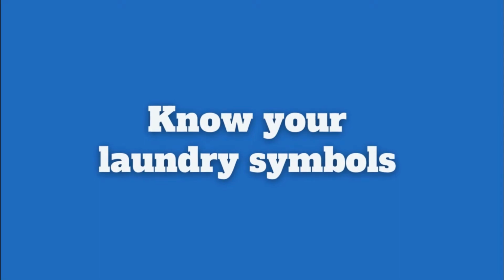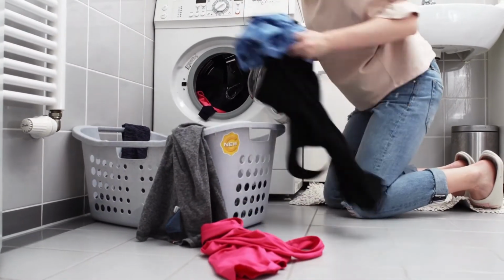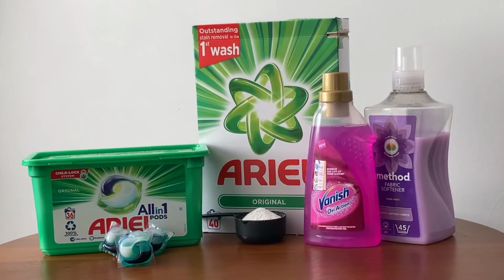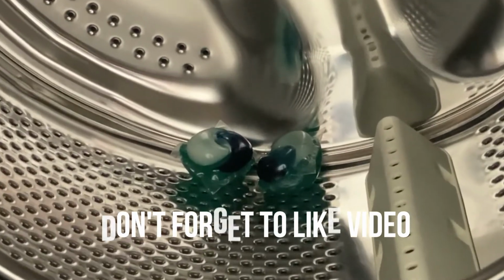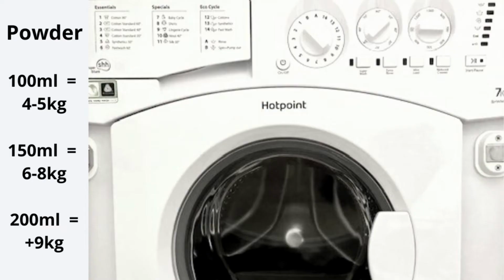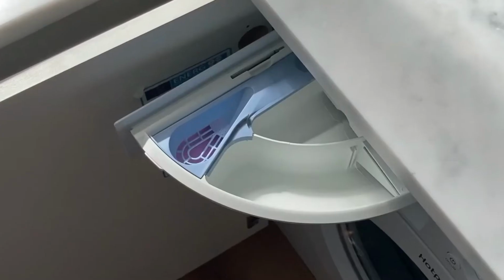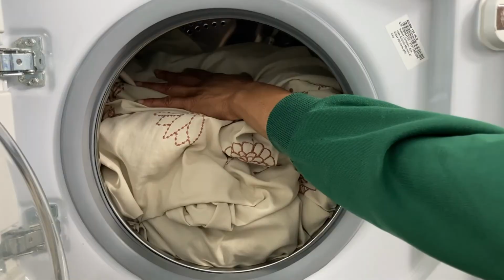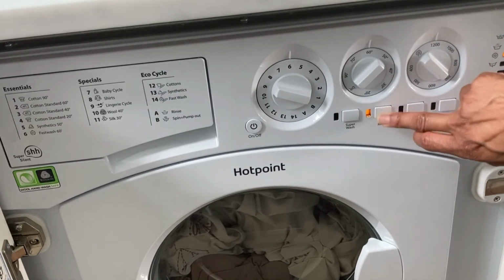7 Easy Steps to Do Laundry Like a Pro! | Beginners Guide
If you're new to laundry, this ultimate beginner laundry guide is perfect for you! Learn the basics of laundry and how to properly wash and care for your clothes. How to Wash Denim Jeans Without them Fading 📌Products Used & Recommend: Wool Dryer Balls - Natural Fabric Softener
🔴BLACK+DECKER Extendable Compact Clothes Airer
🔴Method Cleaning Products
🔴Ecover Cleaning Products
🔴Dosing ball for liquid laundry

Amazon USA
US: Amazon Prime 30 Days FREE
Amazon UK
UK: Amazon Prime 30 Days FREE

0:00 How to Sort Laundry & Care Labels
0:35 Laundry Detergent & Per-treat Stains
1:21 Using Laundry Fabric Softeners
1:35 Loading a Washing Machine & Cycle Wash